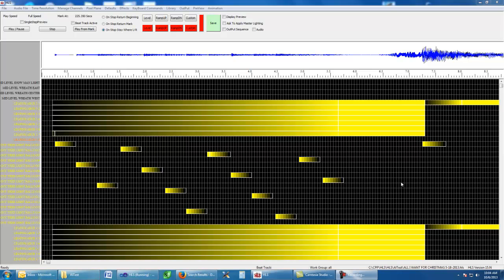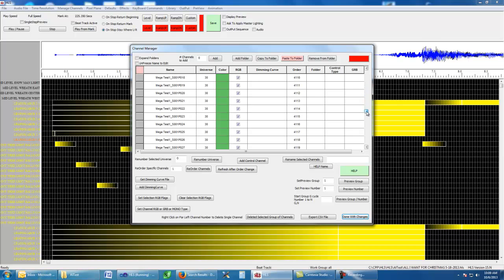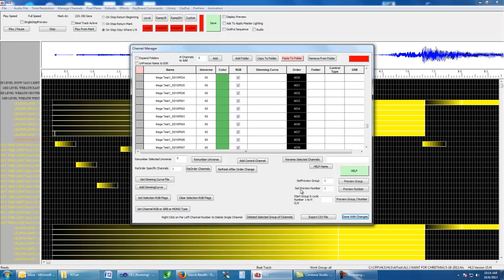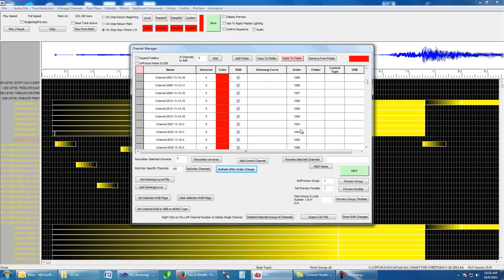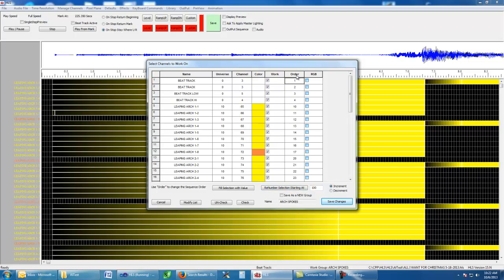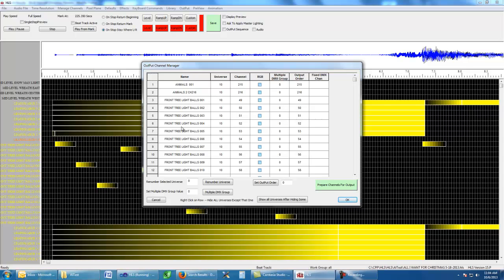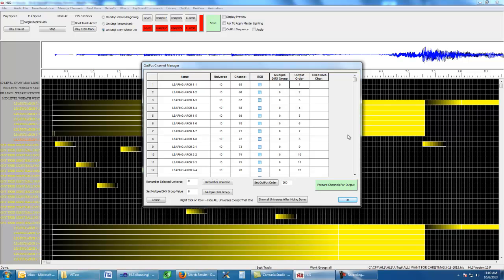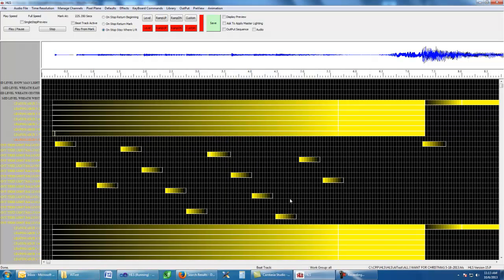HLS Channel Order Training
How to use the various Channel Ordering capabilities with HLS.